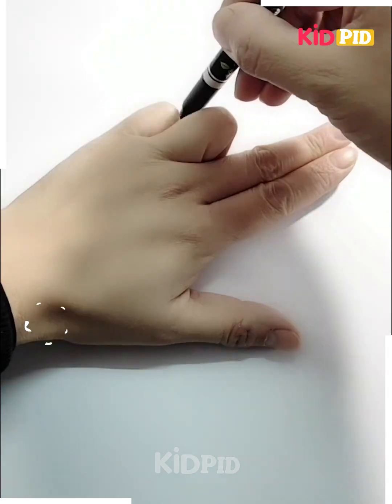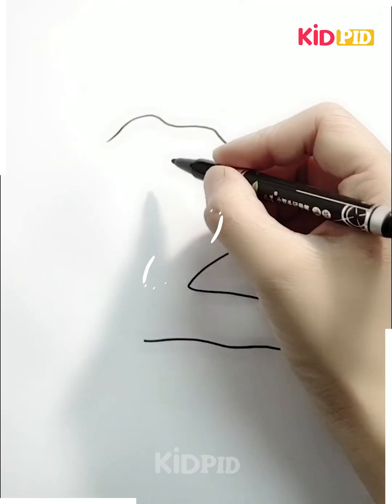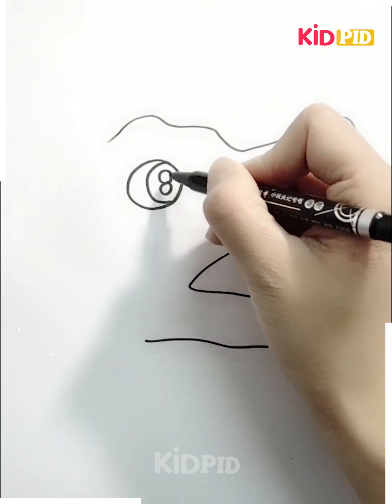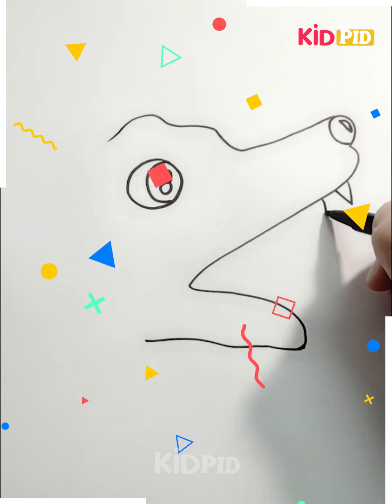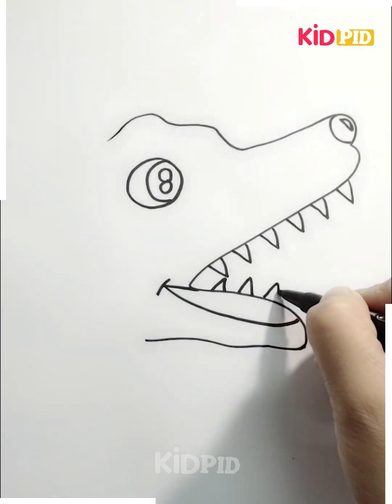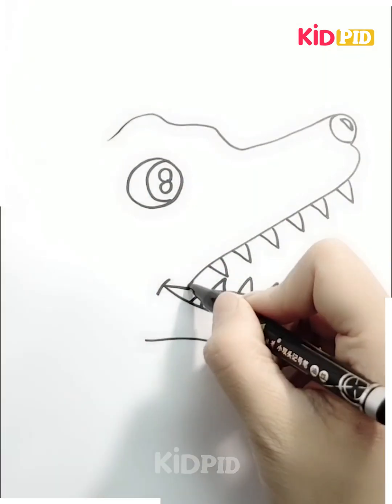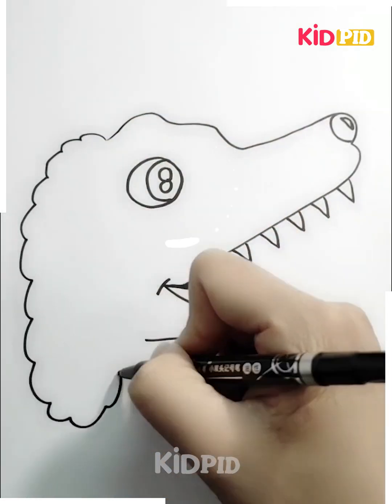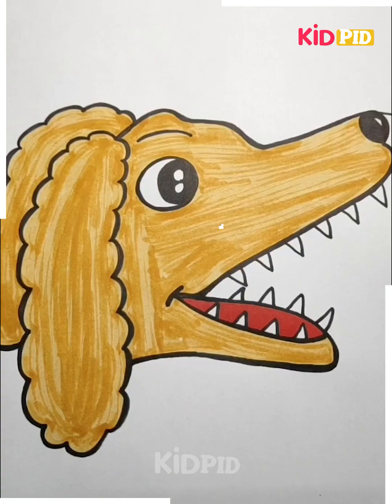10+ Easy Drawings made from hand for Beginners | animals drawing | Cartoons drawing | Tutorial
10+ Easy Drawings made from hand for Beginners | animals drawing | Cartoons drawing | Tutorial